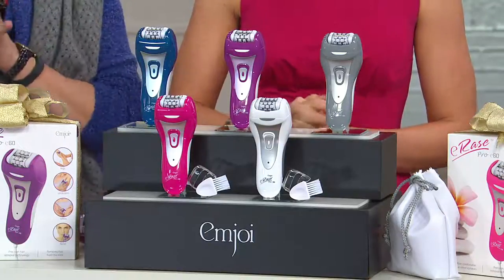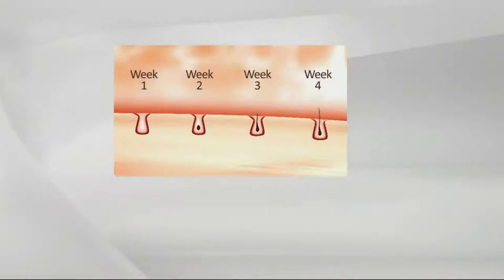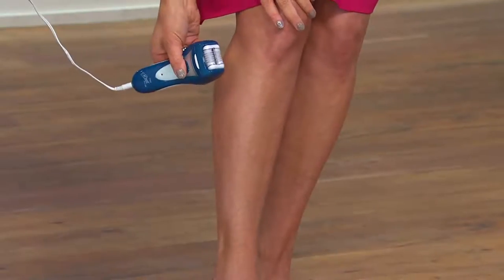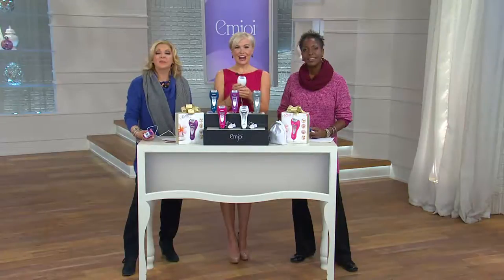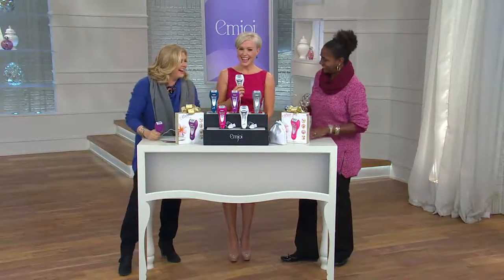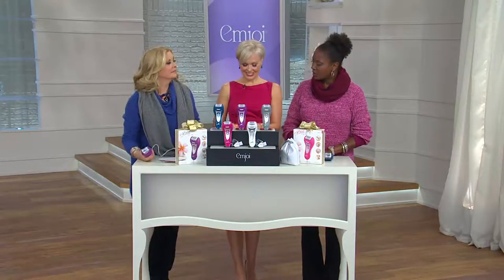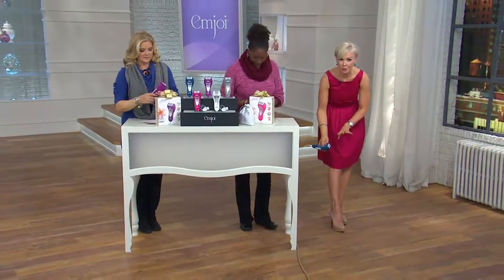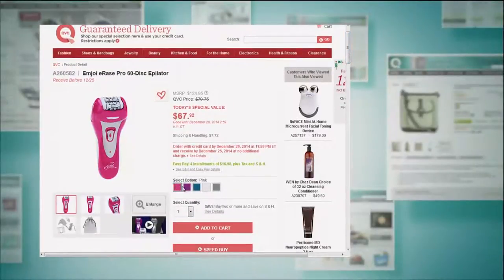Emjoi eRase Pro 60-Disc Epilator with Pat James-Dementri